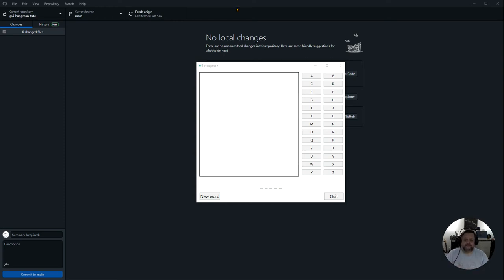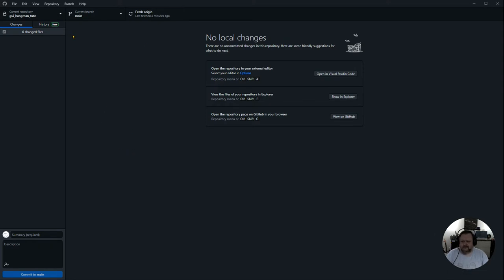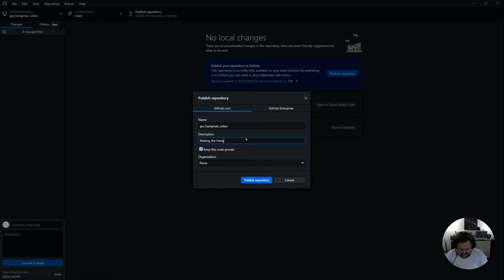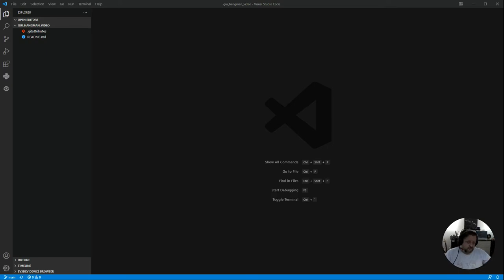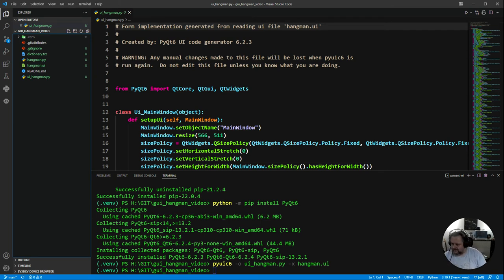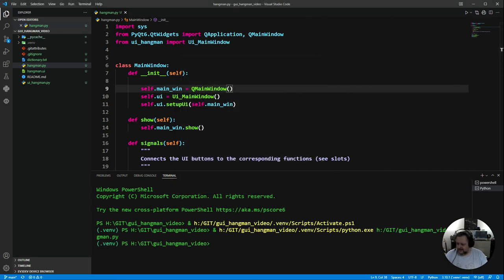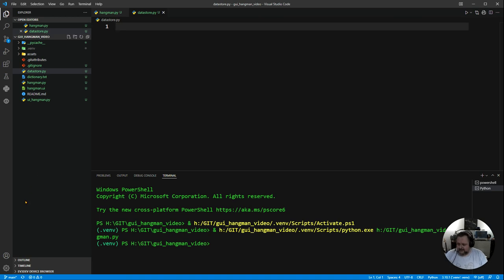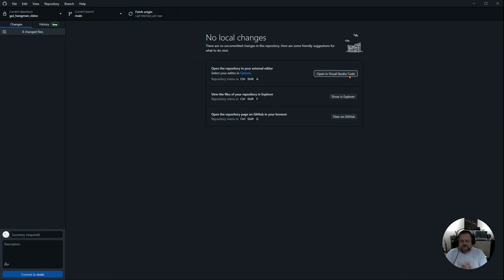GUI Hangman 1 - The set up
In this video series we will work through creating a game of Hangman in Python with a PyQt6 GUI, using a Model View Controller architecture.

In this video we will be setting up our development environment.

Before embarking on these views, you will need a basic understanding of Object Orientated Programming in Python. If you need help understanding this, check out my Python OOP series